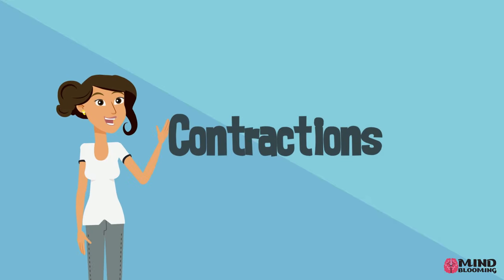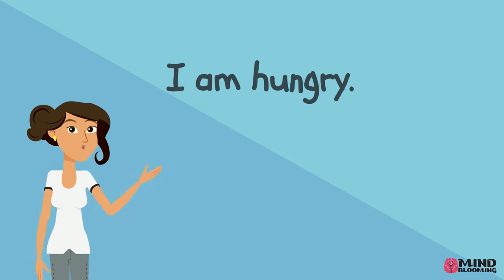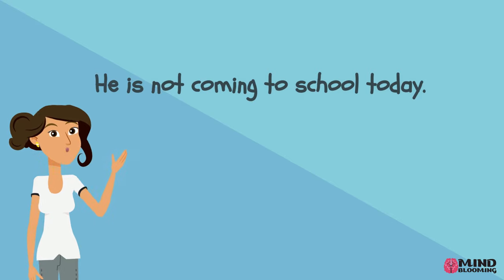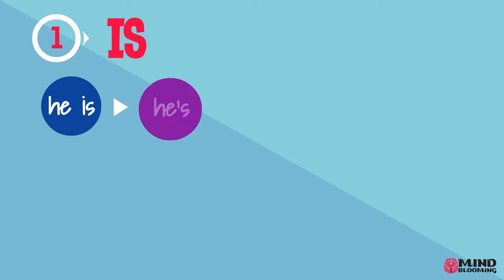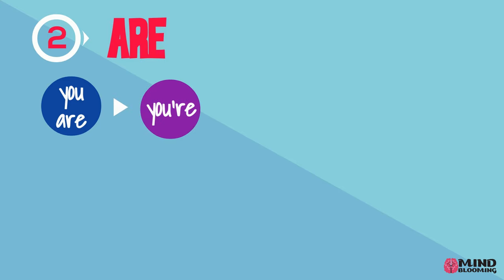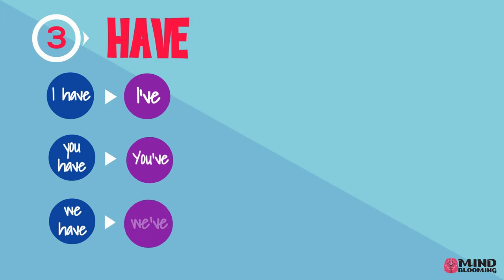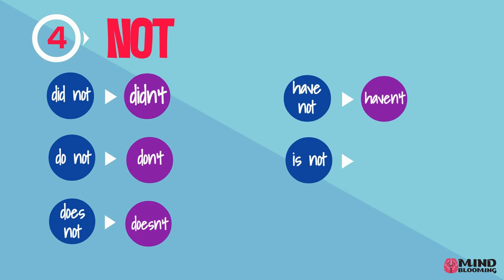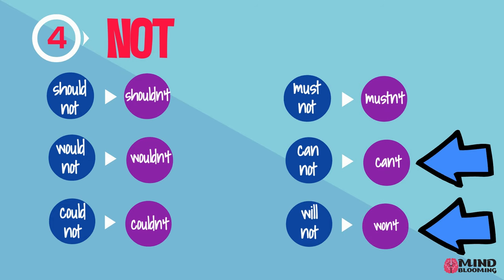Contractions: What are contractions? | English For Kids | Mind Blooming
Contractions: What are contractions?

Learn how to combine two words into one to make a contraction. See the many examples of contractions in the English language!